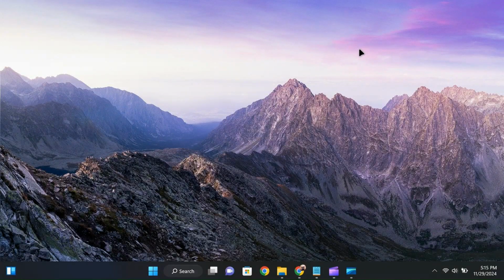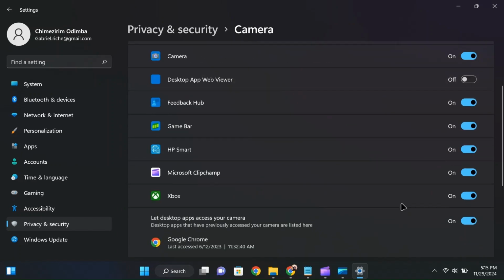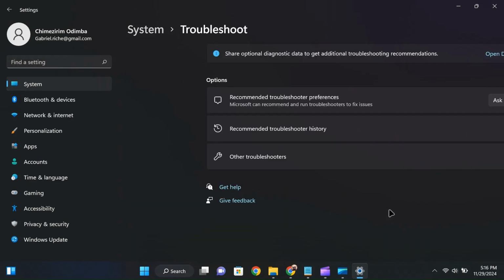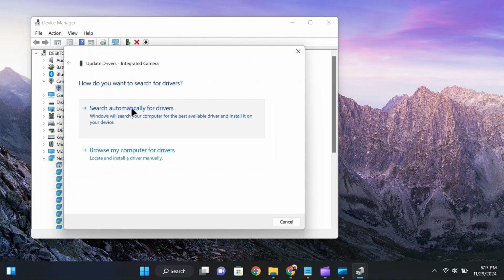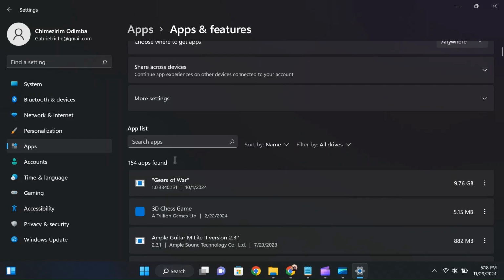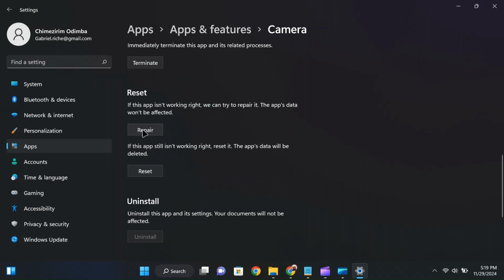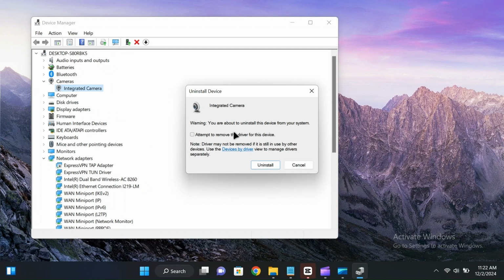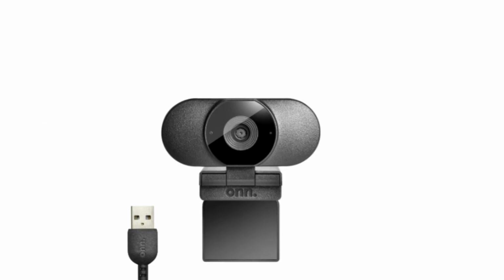Laptop Camera Not Working Windows 11? Here’s How to Fix It!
Is your laptop camera not working on Windows 11? You're not alone, and we’re here to help! In this video, we guide you through a step-by-step process to fix your camera issues quickly and effectively. Whether it’s a driver issue, app permission conflict, or a hardware problem, this comprehensive guide has you covered. Say goodbye to the frustration of dealing with a non-functional camera and get back to seamless video calls and meetings in no time!

We’ll address common issues like:

Why your camera not working in Windows 11 might be related to privacy settings.
How to fix camera not working Windows 11 by updating or reinstalling drivers.
Resolving the dreaded Windows 11 camera not detected error.

From basic troubleshooting to advanced tips, this video ensures that even beginners can confidently fix their Windows 11 camera not working problems. We'll show you how to check for hardware toggles, adjust privacy settings, and use the built-in Windows troubleshooter to identify and solve issues.

What You’ll Learn in This Video:
How to Fix Camera Not Working on Windows 11: We start with the basics—checking physical switches, toggling function keys, and adjusting camera settings in Windows.

Advanced Fixes: Learn how to update or reinstall your camera drivers using the Device Manager.

Common Mistakes and Solutions
Avoid common pitfalls like forgetting to grant app permissions or skipping essential driver updates. We also explain how to fix issues like black screens in the Camera app or flickering caused by low-light settings.

This guide is for anyone struggling with Windows 11 camera not working errors, whether it’s for Zoom, Teams, or everyday use. If you’re looking for practical solutions to get your webcam running smoothly, this is the perfect tutorial for you.

Don’t miss our professional tips on ensuring your laptop is always updated and avoiding frequent webcam issues. If you’ve tried everything and your camera still isn’t working, we’ll also discuss when it might be time to seek professional help or consider using an external camera.